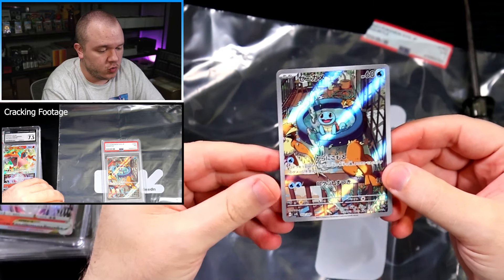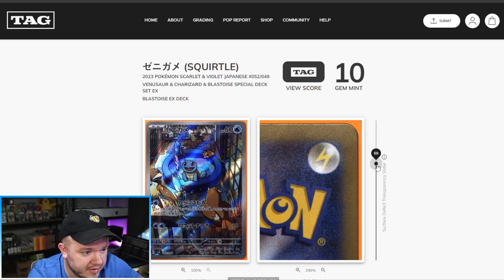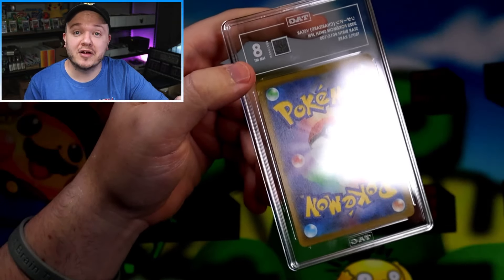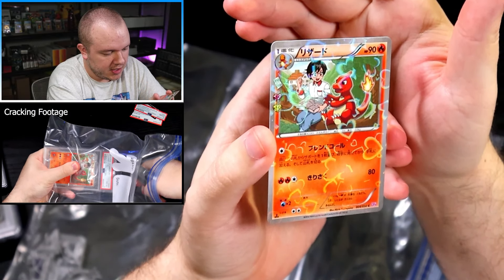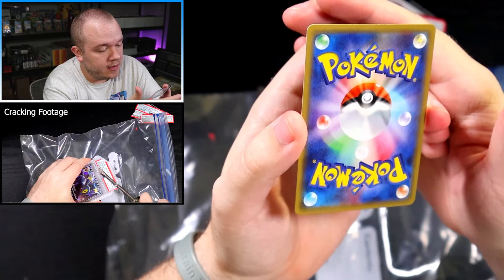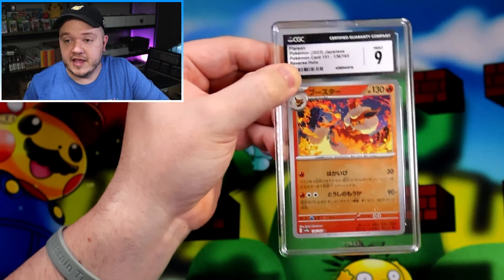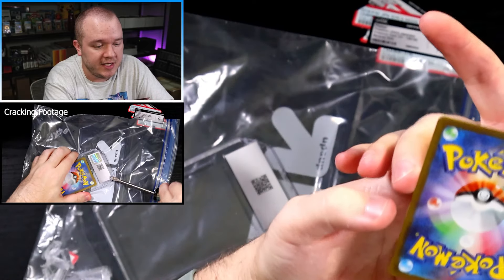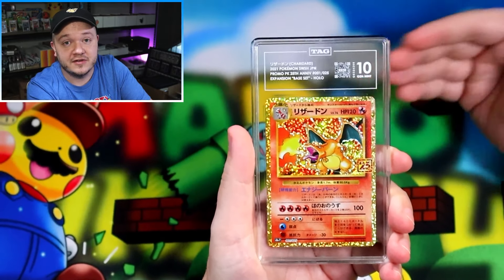PSA & CGC ➜ TAG Cross Grading Experiment!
I cracked some PSA and CGC graded cards to see how they would grade at TAG Grading.

JavaAkuma
224 E Holding Ave
Wake Forest, NC
27587